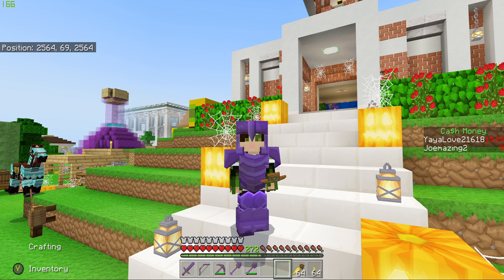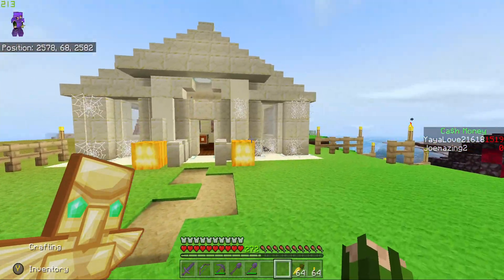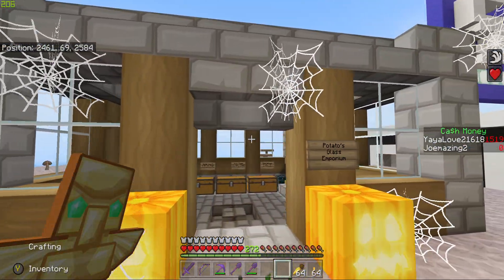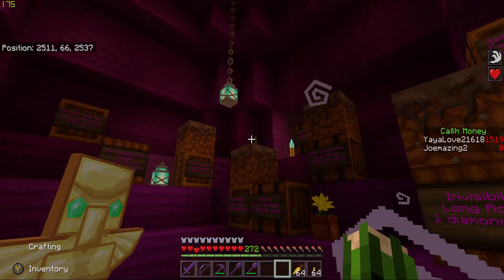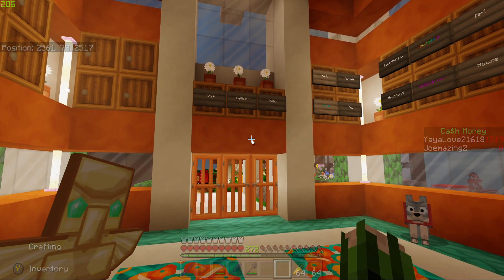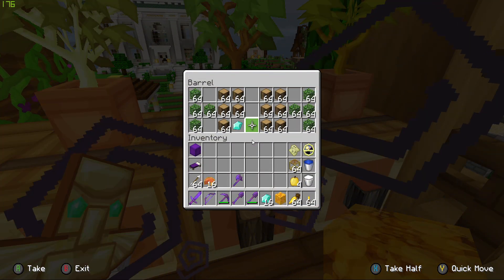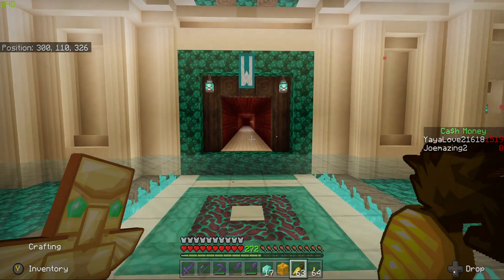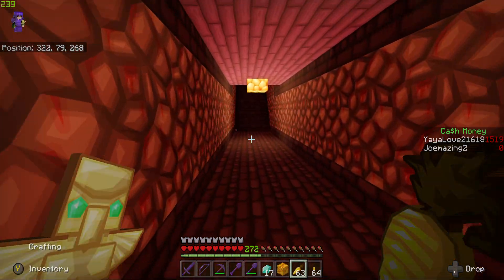Shopping District Tour